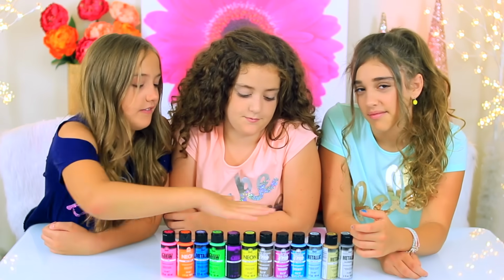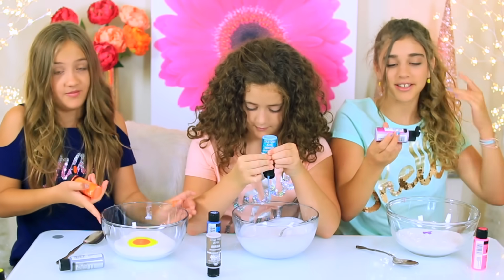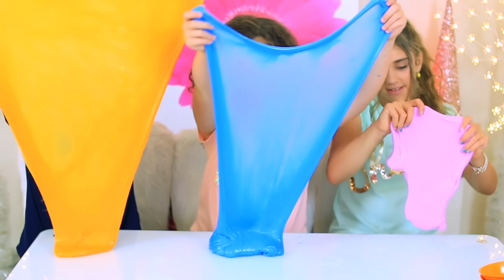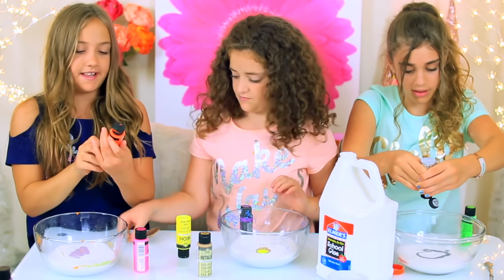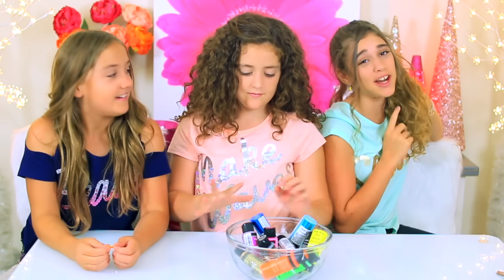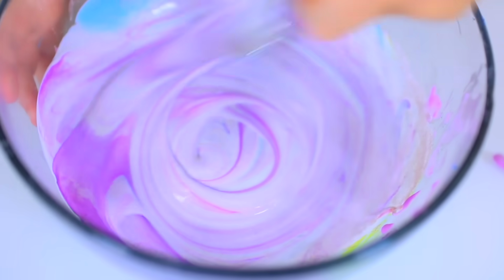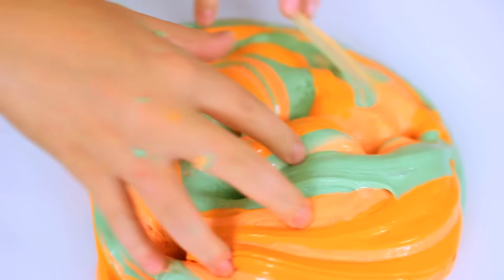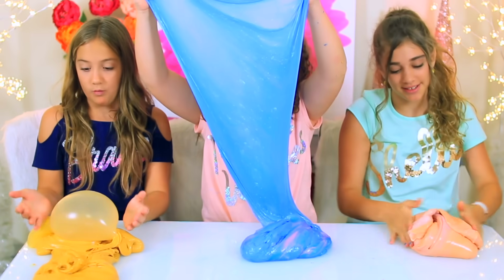3 Color Slime Challenge! New Colors * Neon, Metallic & Glitter!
We've had so many requests for a 3 Color Slime Challenge Part 2, and we've got the coolest metallic, neon & glitter paints!  Comment who you think is the winner: Annelise, Julia or Rachel!

Annelise's Instagram: @annelisecate
Rachel's Instagram: @officiallyrachelnicole
Julia's Instagram: @juliaclairecg
Lily's Instagram: @floofdogvsworld